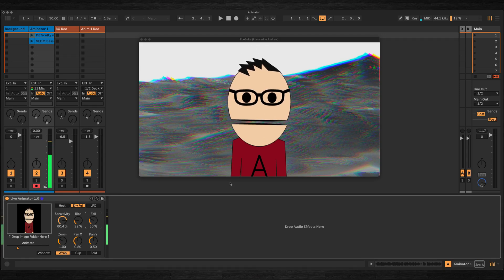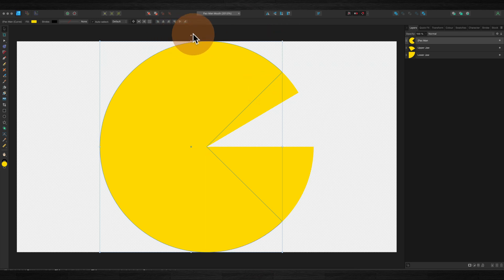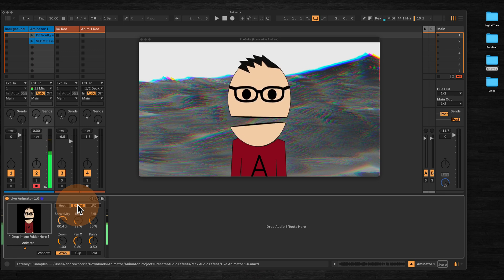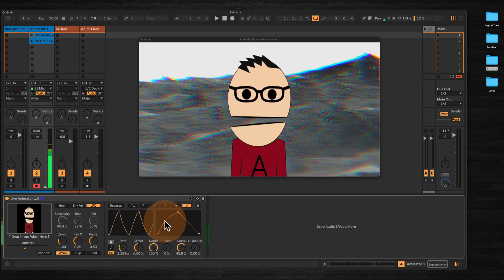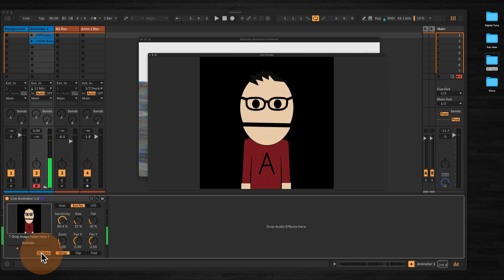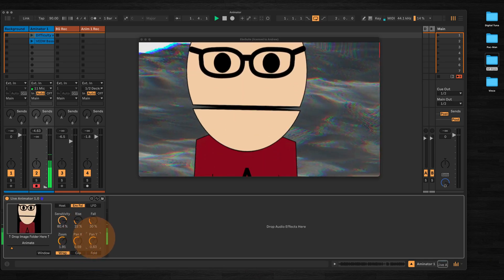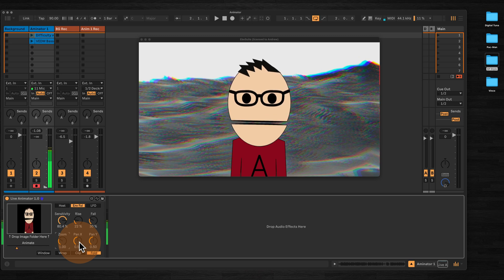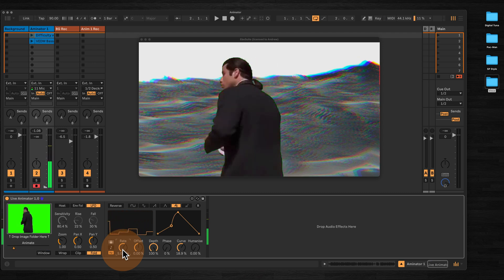Live Animator for Ableton Live / Max for Live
A Max for Live device that allows you to scrub through a folder of still images to create an animated effect, much like a flip book. This can be done either manually (automated, mapped to a MIDI controller or with Push), with the built-in envelope follower (so that it responds dynamically to incoming audio) or with the built-in LFO.